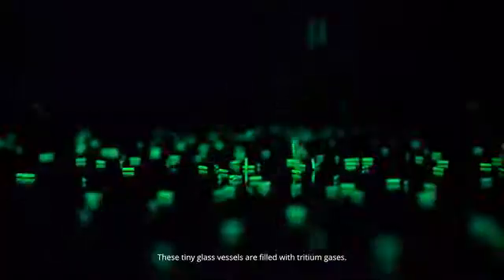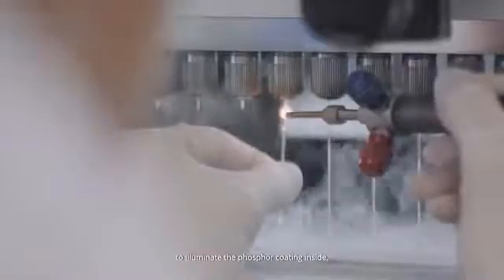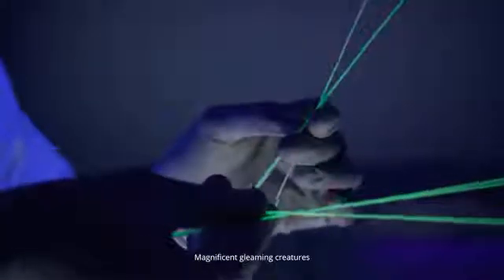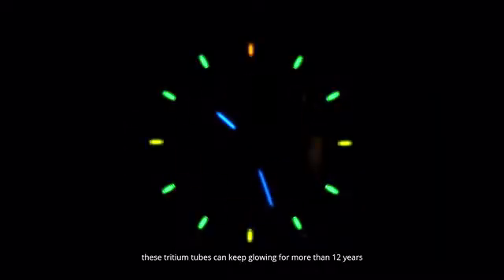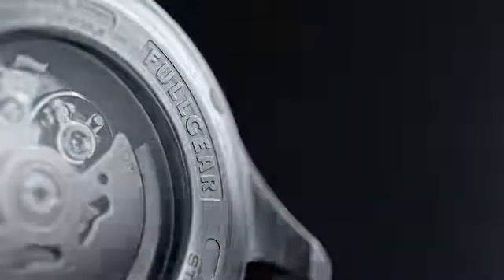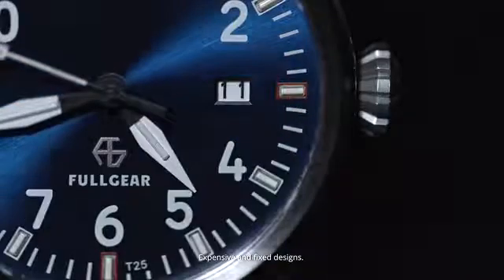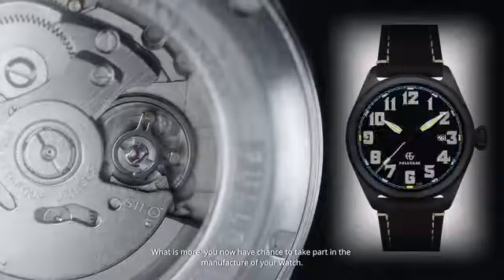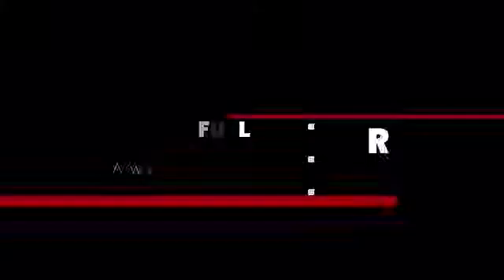FullGear - The World First Customizable Tritium Watch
Swiss made Tritium tubes, a Unique ALL-THE-TIME glowing watch forged by you.

FullGear watches are proudly equipped with Swiss made Tritium tubes from mb microtec Ag, the leading manufacturer in this field.